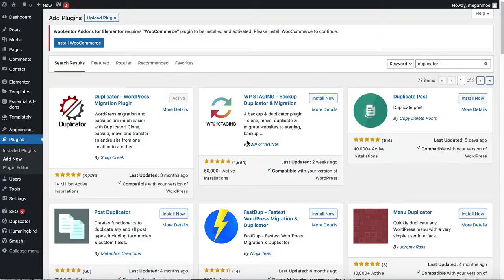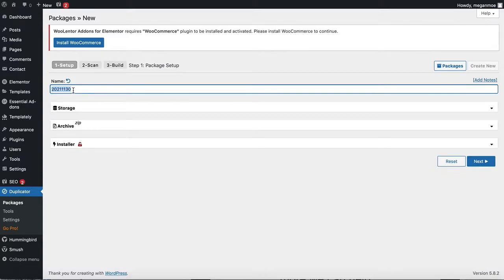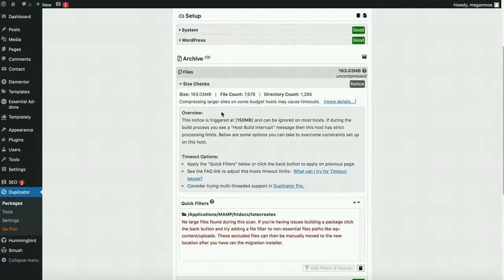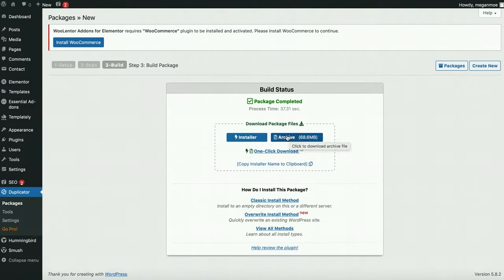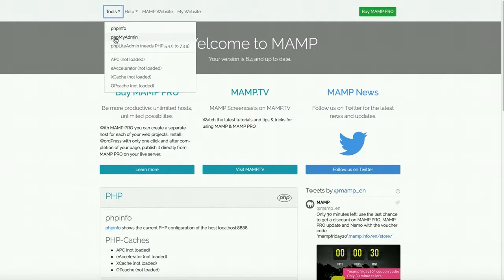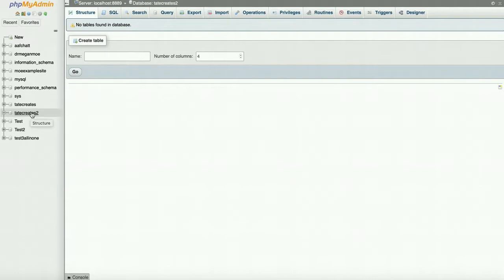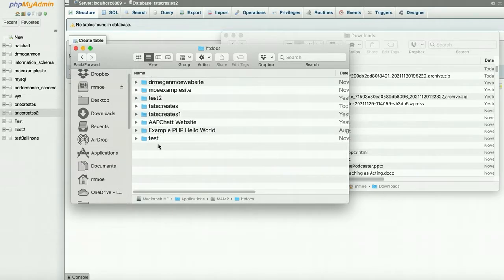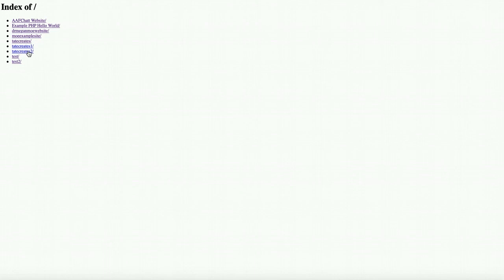Duplicator Tutorial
Tutorial about creating a backup archive of your website using Duplicator plugin and then installing it in a new database.

Created for COMM-270 Web Design at Lee University